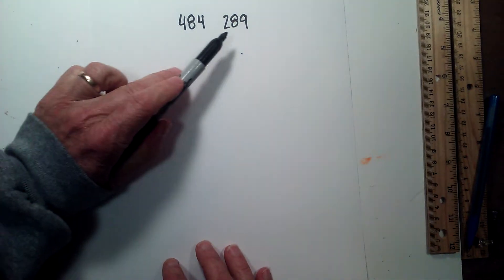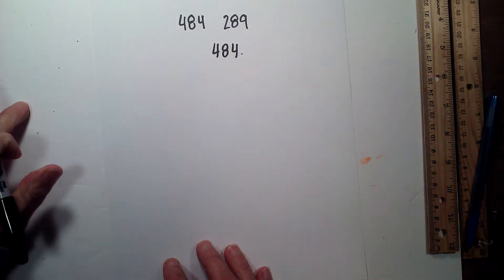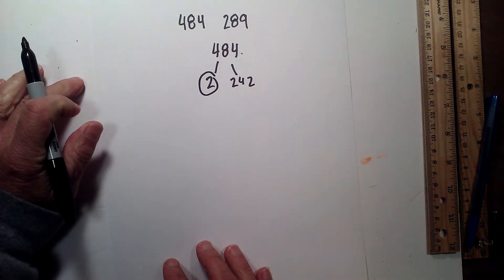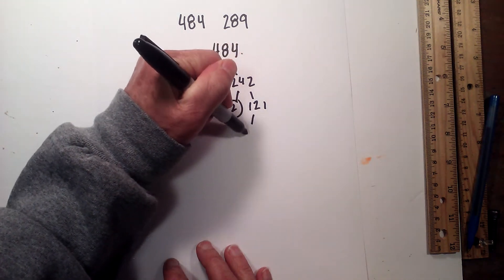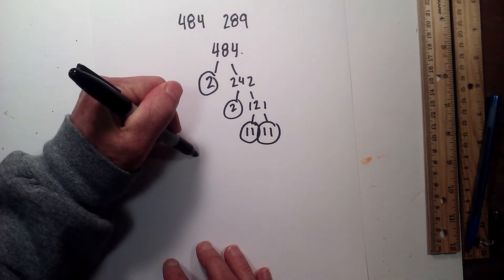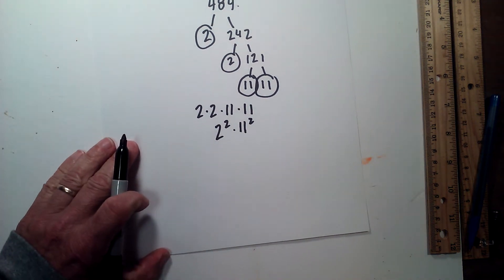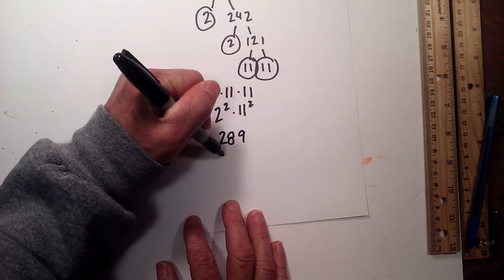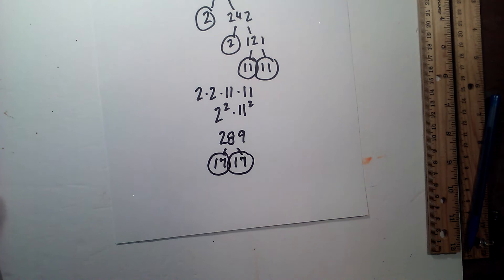Prime Factorization of 484 and 289